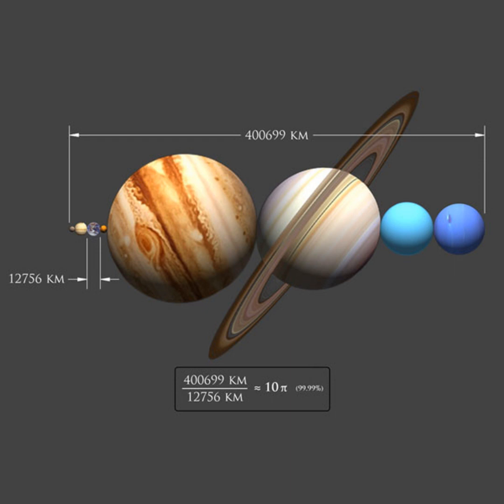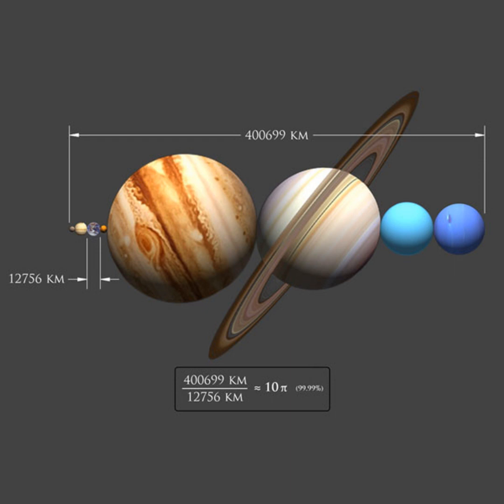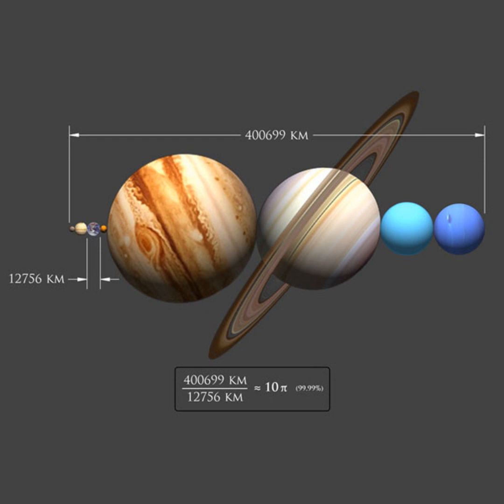Cosmic Constants: Earth's Unique Relationship in Our Solar System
🌌 Geoff Fitzpatrick and Scott Onstott reveal a stunning mathematical constant hidden within our solar system. By comparing the size of all planets to Earth, they discover a ratio that aligns with 10π (pi) with 99.99% accuracy. This episode explores the implications of this extraordinary find, questioning why such precision exists and what it signifies about Earth's role in the cosmos. Dive into this fascinating discussion on the mathematical harmonies of our solar system and Earth's surprising place within it.

💬 Share your thoughts on this cosmic revelation in the comments.